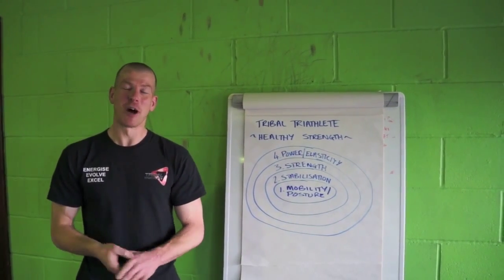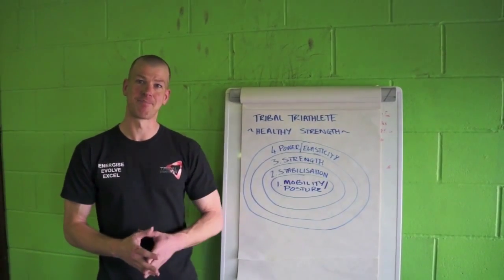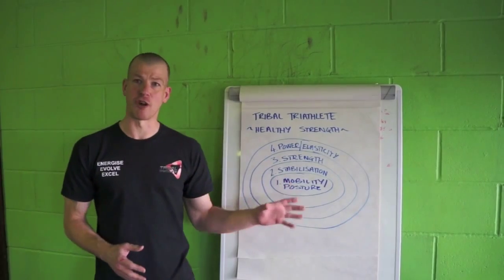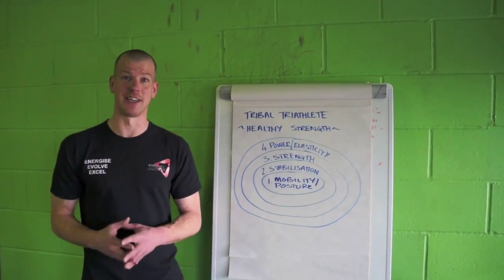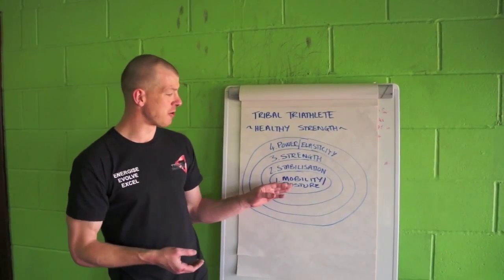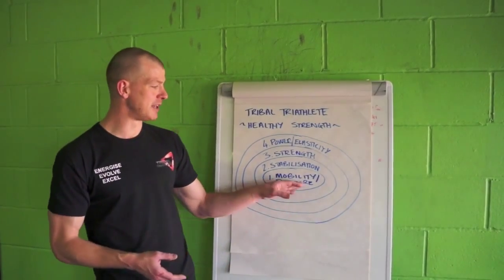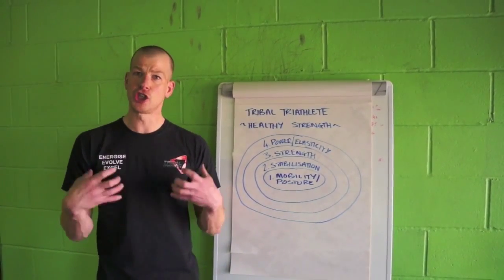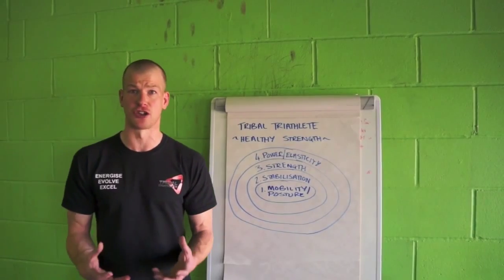Triathlon Strength- Introduction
Paul from Tribal Triathlete introduces a healthy approach to developing strength that enhances triathlon performance.

The process first works on postural maladaptation from everyday life and sport specific movements then develops stability, strength and power to bridge from practice to everyday, swim, bike and run performance.